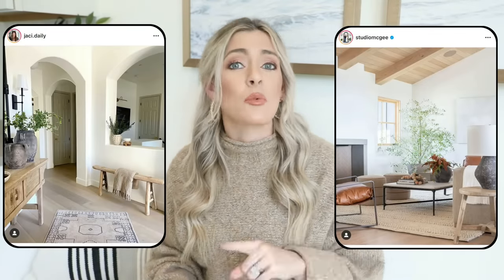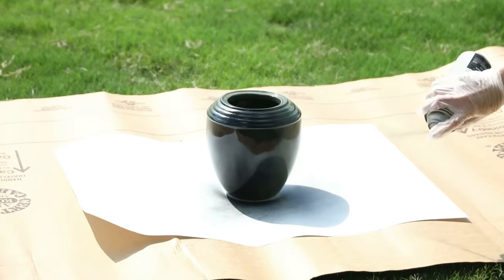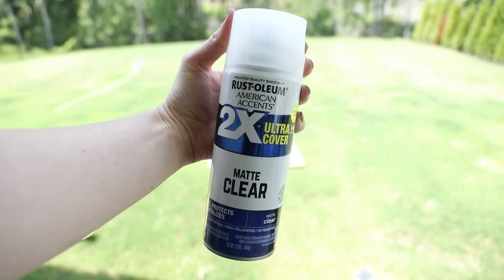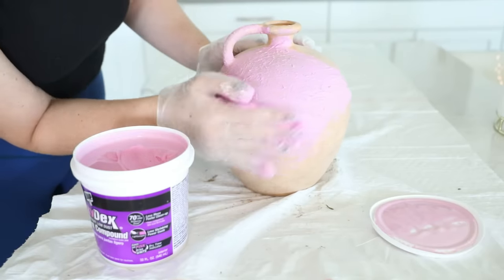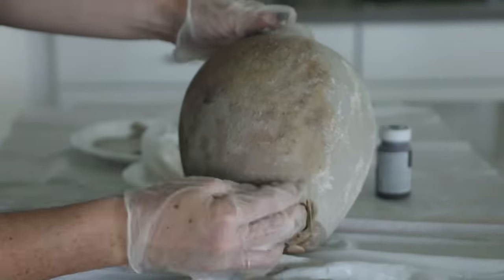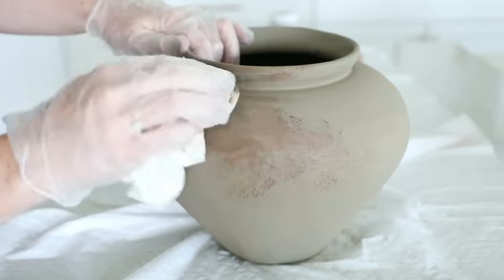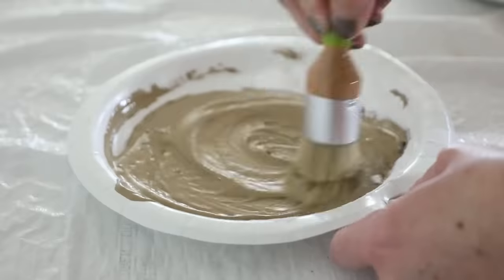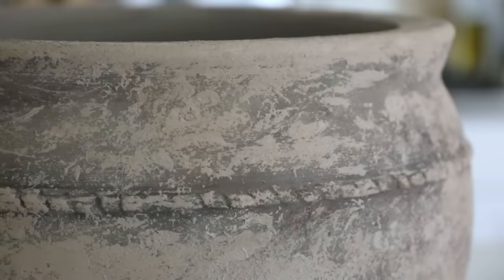DIY AGED VESSELS || THRIFT FLIP || FAUX ANTIQUE EFFECT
Today I will be showing you some DIY aged vessels by using a faux antique effect. These vases are super inexpensive, fun, and easy to thrift flip! I hope you all feel inspired to start a DIY vessel, planter, vase or pot after watching this video. Thank you all for the constant kindness and support! I really do have the best community and it is so appreciated! Hope you all have a great week! X- Jenna

Chalk Paint: (I used shades mineral, fawn, and truffle for this vase)

Air Fryer
Backsplash tile